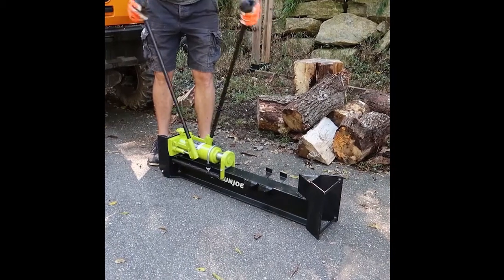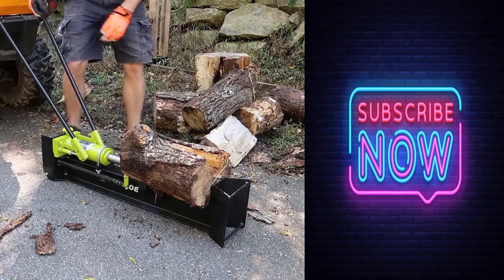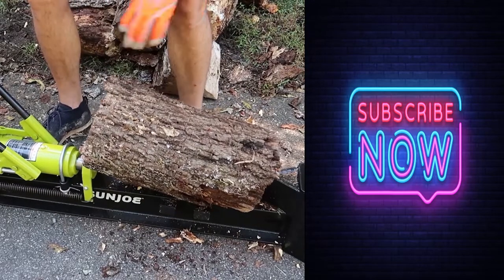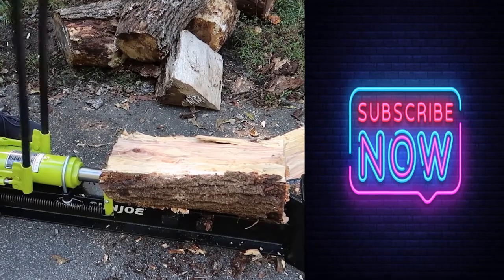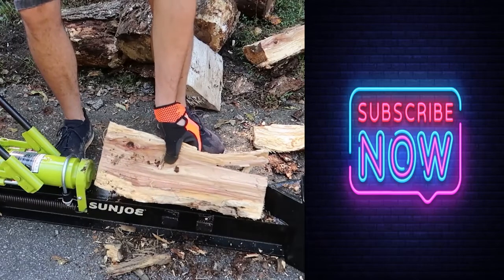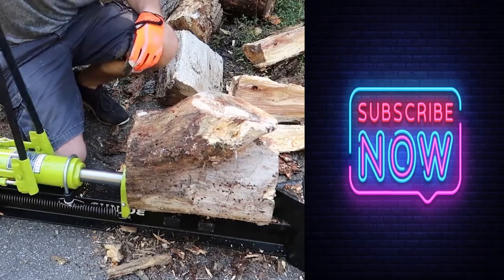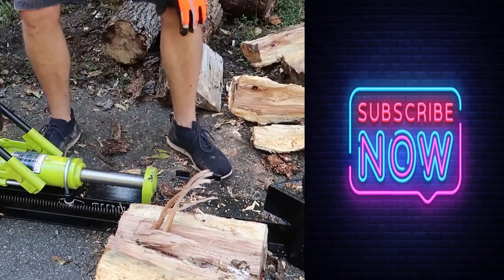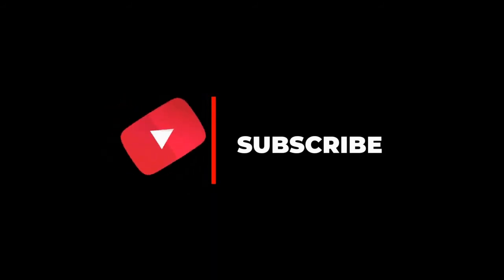Best Fire wood Splitter on Amazon 2021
Best Firewood Splitter on Amazon2021